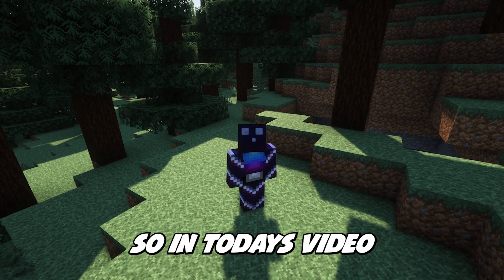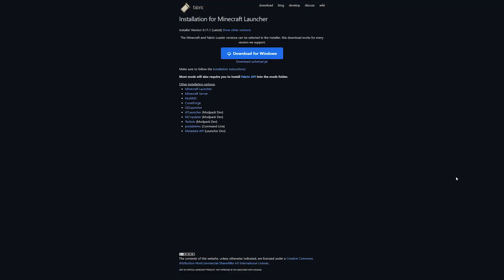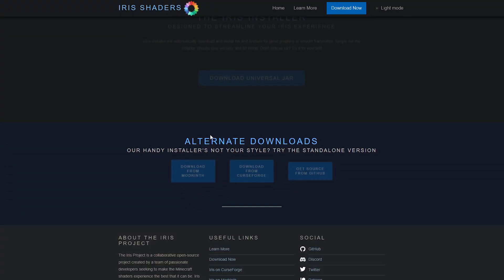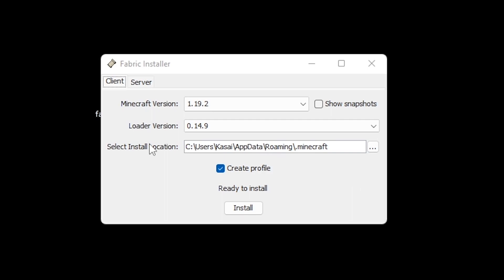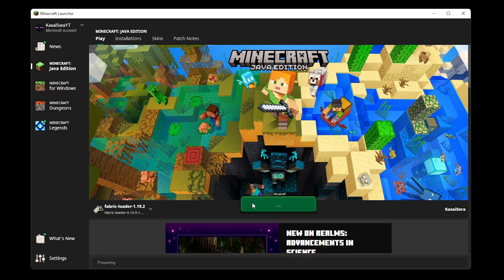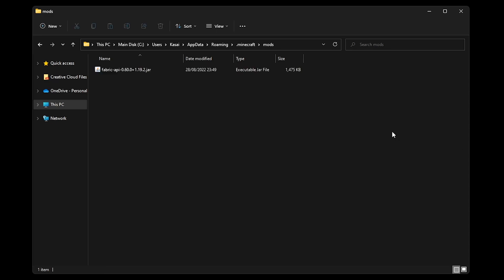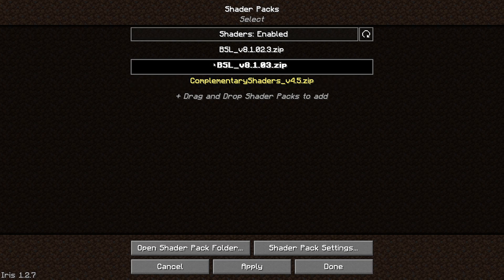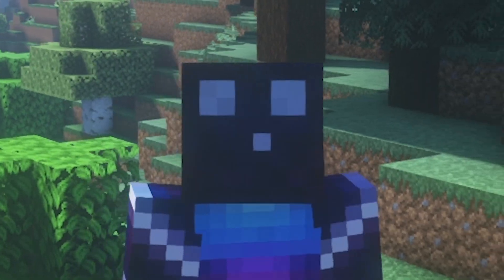How to Install Shaders for Minecraft Without Optifine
How To Download & Install Shaders for Minecraft Without Optifine. Today it's time to show you how to install Shaders for Minecraft. While I've made a video about this a long time ago, there is now WAY better way to do it. With the use of a mod called Iris Shaders. It's extremely easy to do and makes your Minecraft look beautiful! No Optifine needed!

This is a NEW Minecraft 1.19.2 mod tutorial. In todays video I'm going to show you how to install and setup Shaders for Minecraft using a Fabric mod called Iris Shaders. It is very epic! Iris Shaders is the new BEST way to install Shaders for Minecraft, as you don't need Optifine at all. It's a great alternative to Optifine. The performance is much better and it also gets updated a lot quicker. It's very cool, fun, awesome and poggers! This mod make your Minecraft insane and amazing! I had lots of laughs and fun. Hopefully, you'll get some useful information from this video. I love Minecraft fun!